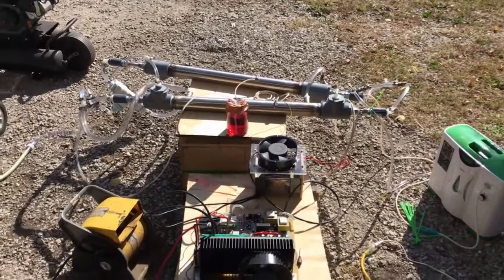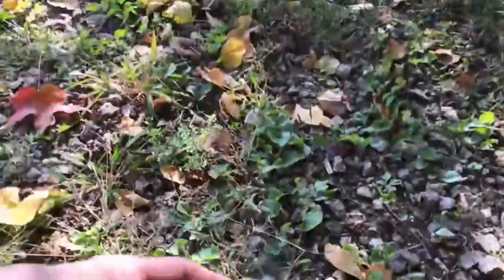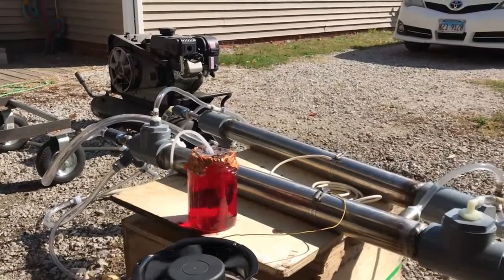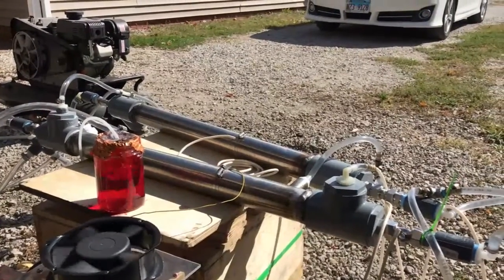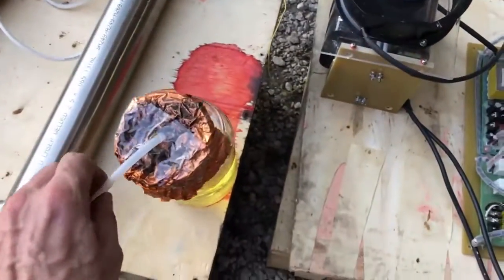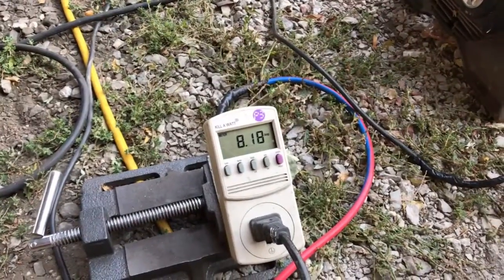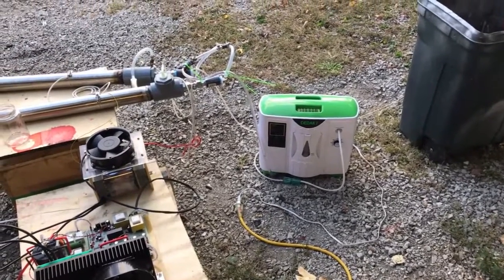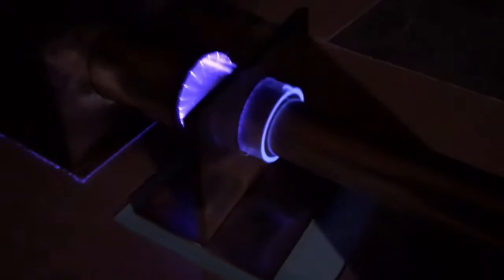1200 watt industrial ozone production 95% oxygen input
Testing 2 double gap ozne electrodes at 1200 watts . Copious amounts of ozone gas  . The corona length is 25 inches .